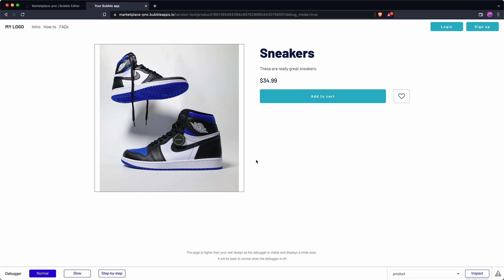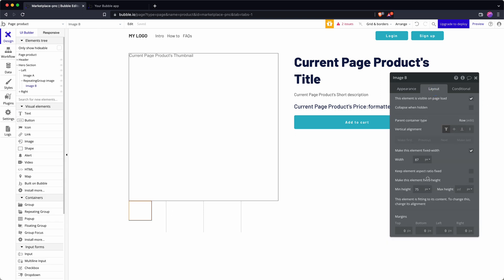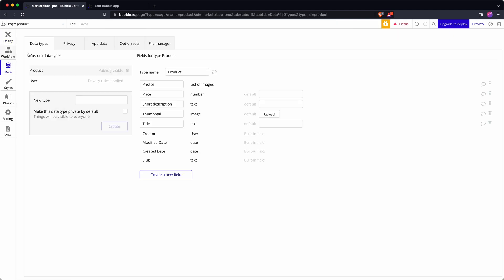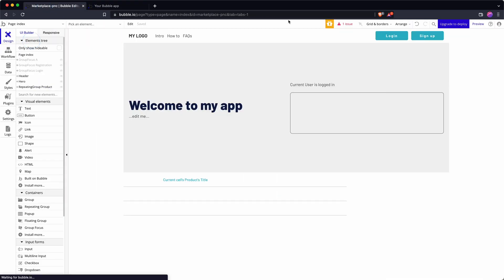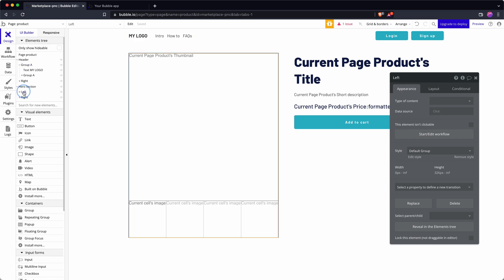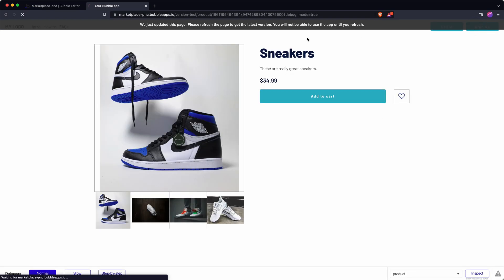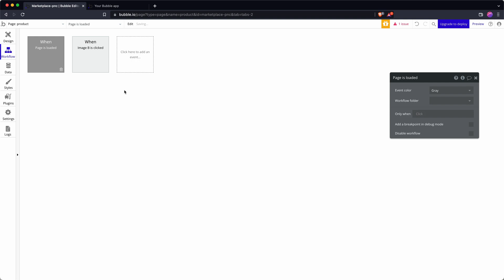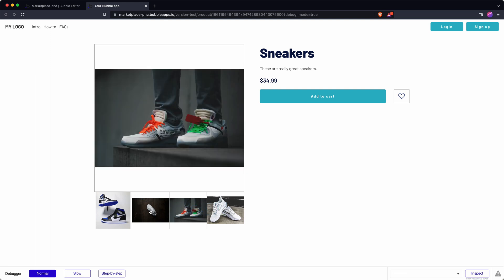Create a slideshow using Repeating Groups and Custom States | Bubble.io Tutorials | Planetnocode.com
In this Bubble.io tutorial we demonstrate how to create your own slideshow using custom states and repeating groups. Perfect for building a marketplace and ecommerce store with Bubble.